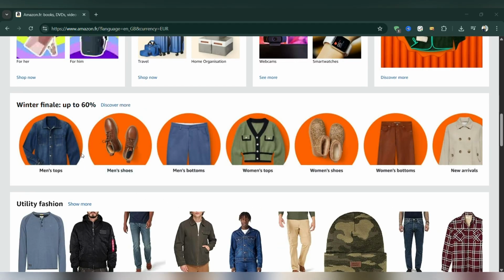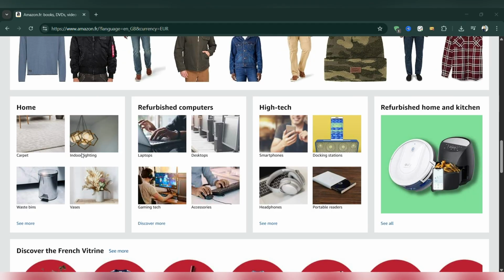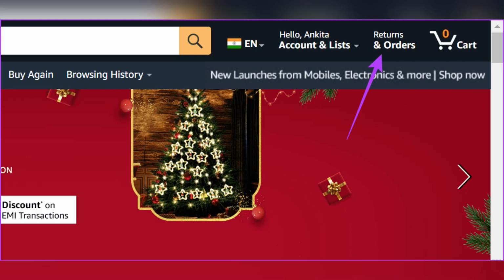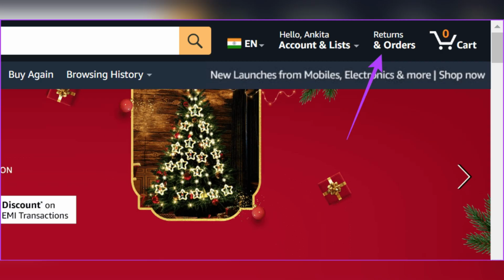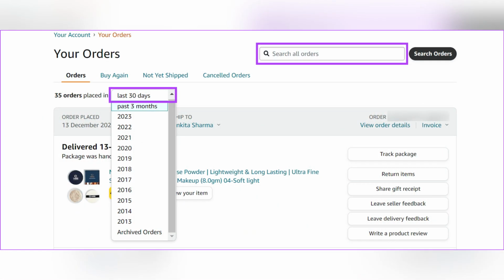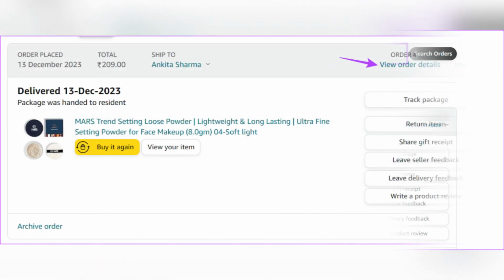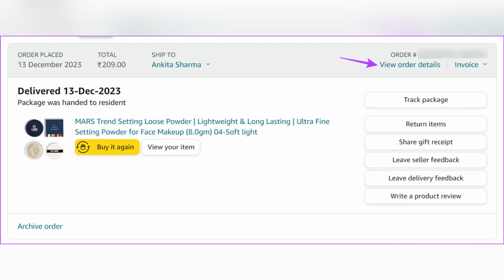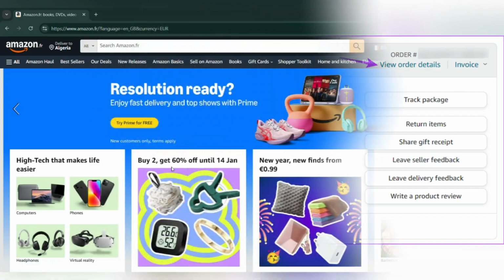How to Find and Download Amazon Order History | View & Save Orders Easily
Looking for how to find and download your Amazon order history? This step-by-step guide shows you how to view, access, and download your complete Amazon order history using the Amazon website or mobile app 📦📄. Whether you need records for personal tracking, returns, business expenses, or tax purposes, this tutorial makes it simple.

In this guide, you’ll learn how to open your Amazon orders page, filter orders by year, and view detailed purchase information including order dates, prices, and invoices. We explain how to download Amazon order history using built-in reports, print order summaries, and export order data for record keeping.

This tutorial also covers how to download invoices, troubleshoot missing orders, and request custom order reports from Amazon. You’ll learn tips for organizing your order history and keeping copies securely for future reference.

If you shop on Amazon regularly, this guide helps you find and download your Amazon order history quickly and manage your purchase records with ease.